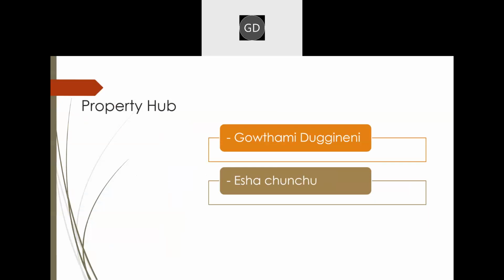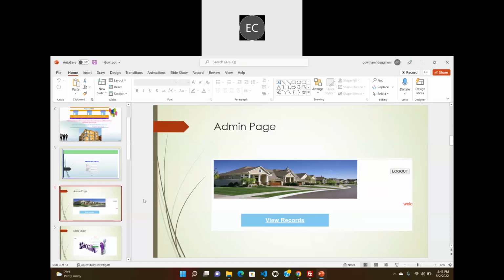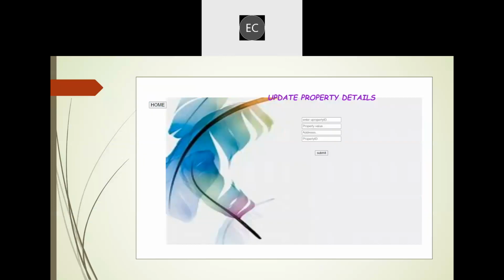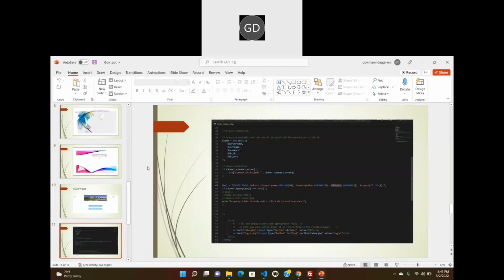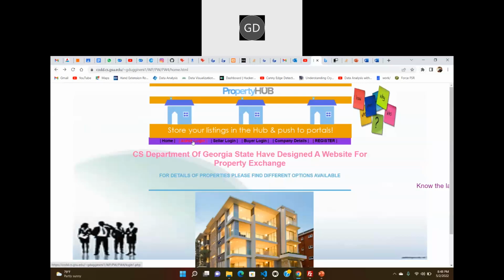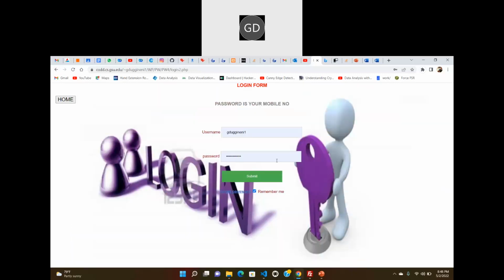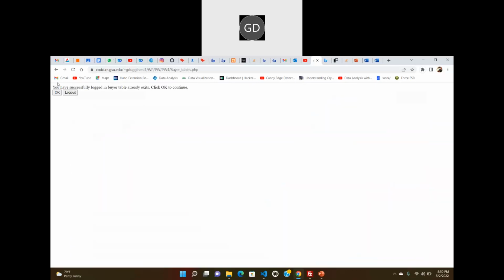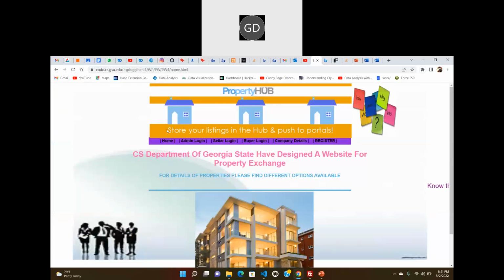Web Programming_ Project4